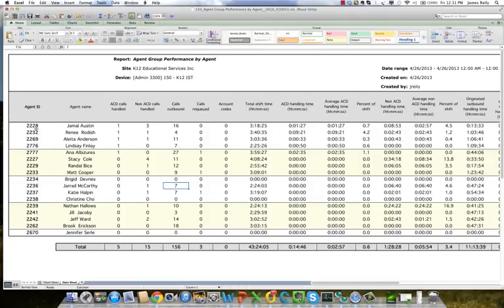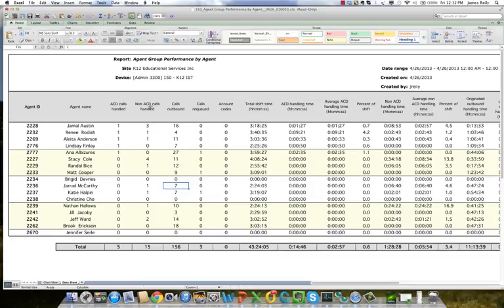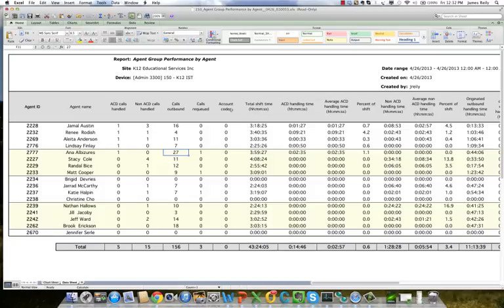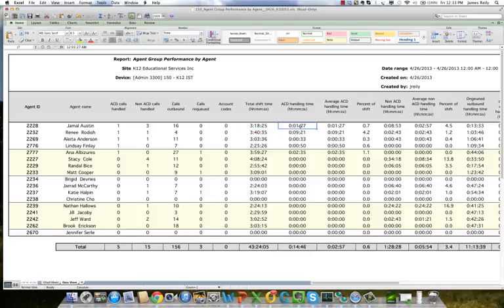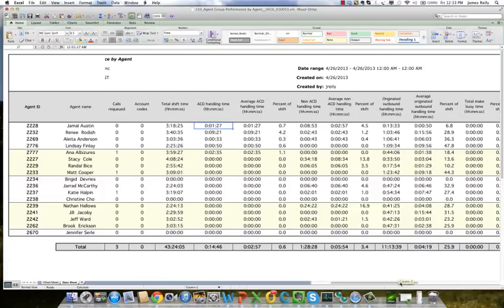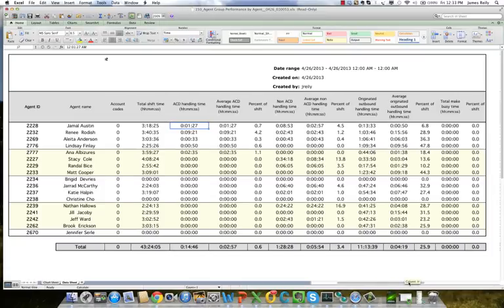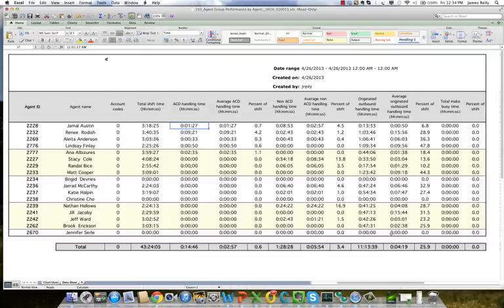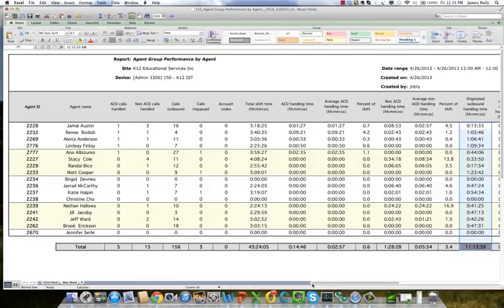Daily Phone Report Overview.mp4